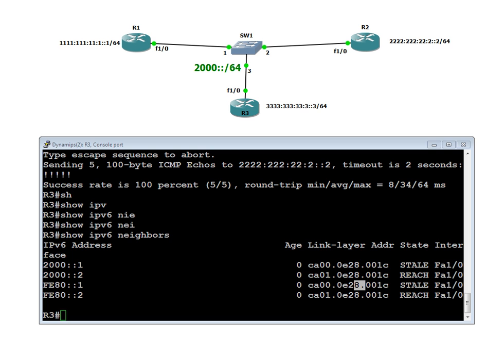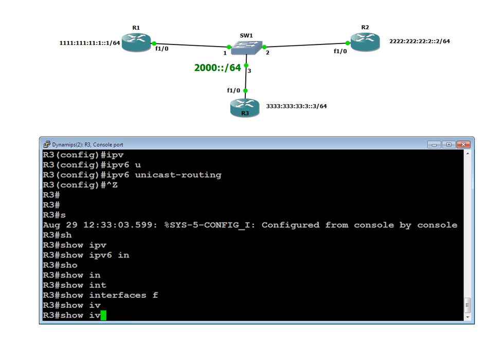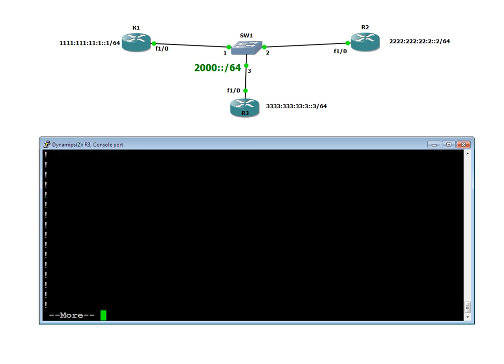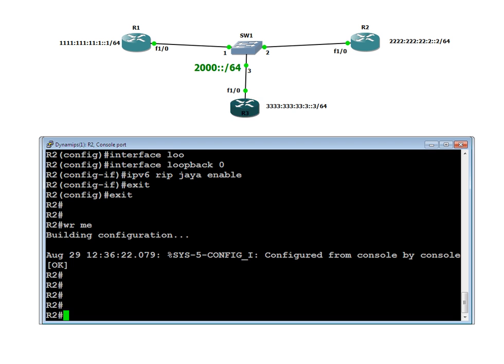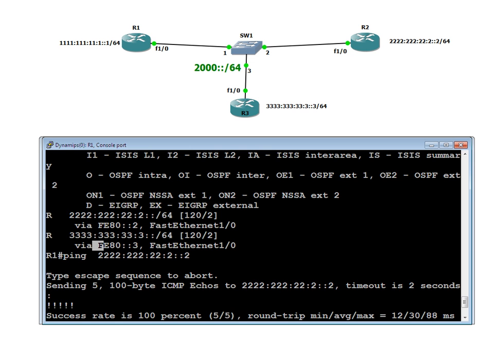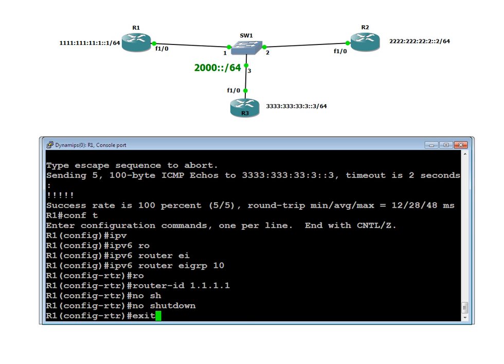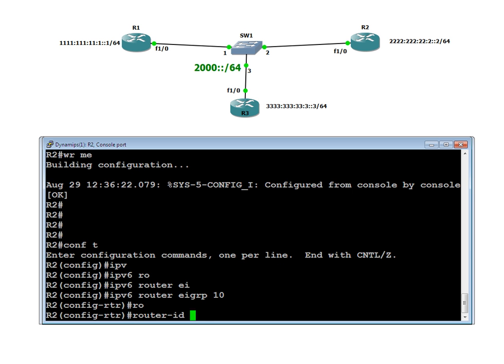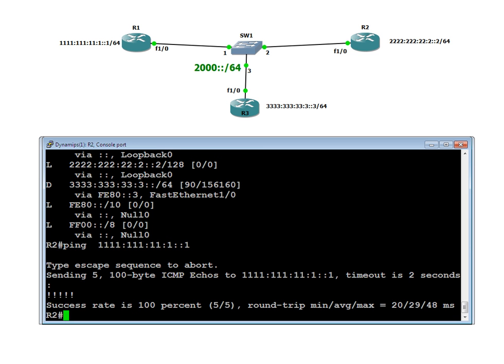ipv6 ripng and EIGRP